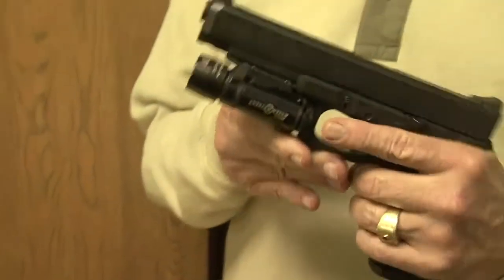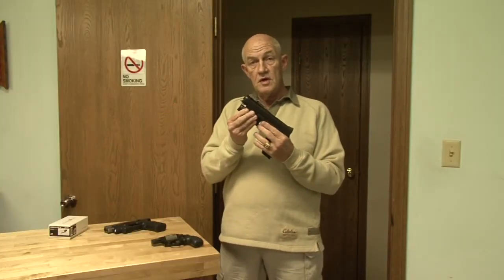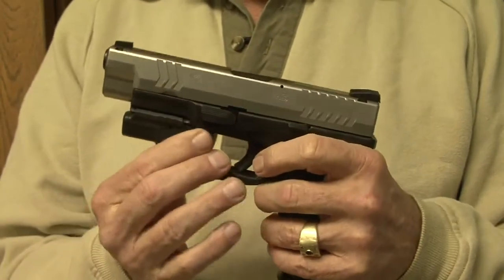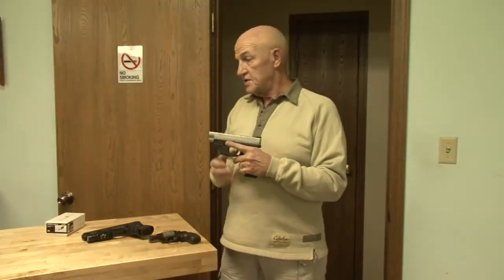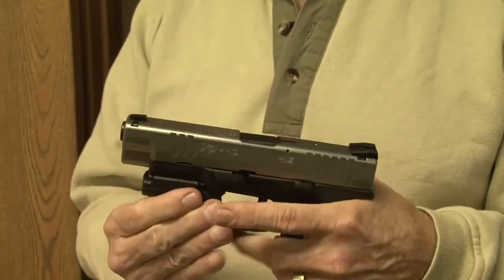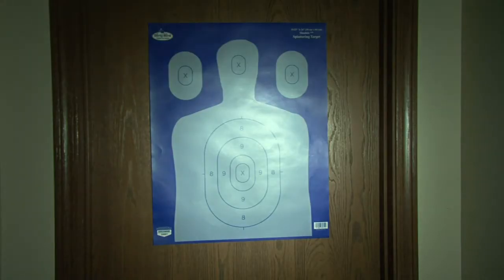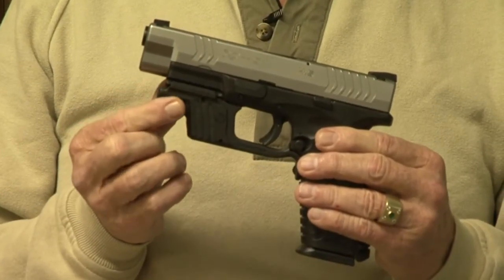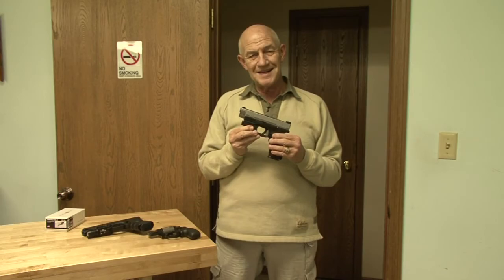Crimson Trace Lightguard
Dick Metcalf reviews the Crimson Trace Lightguard.